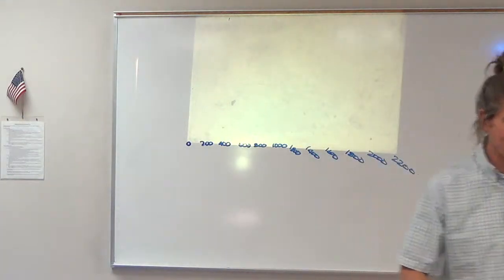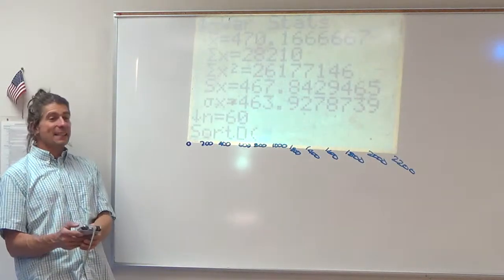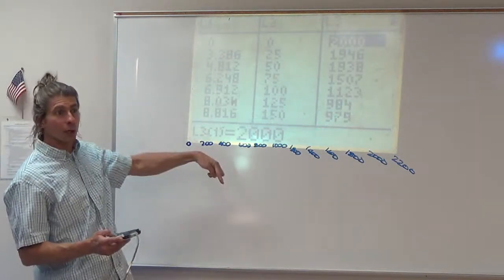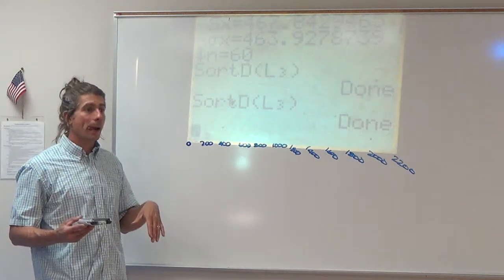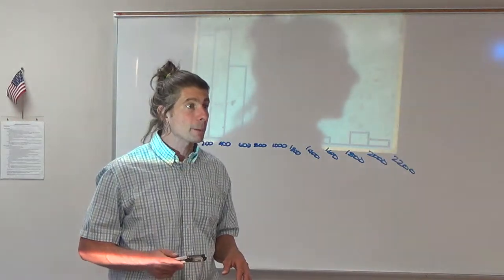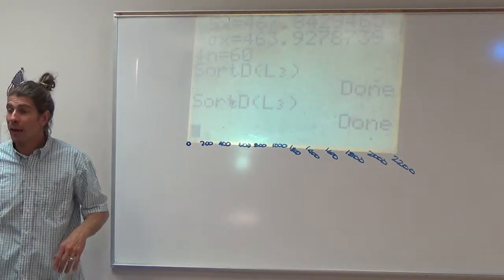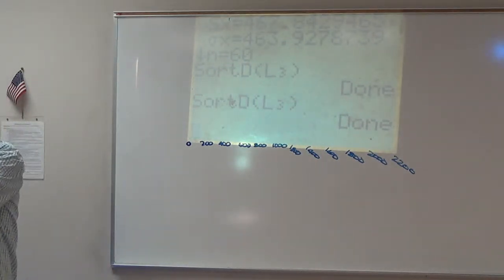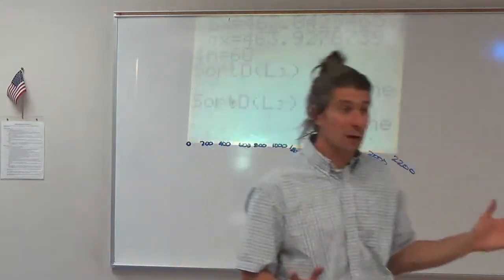4.29.14 (Wrapping Up Variation/Beginnings of Relative Position - part 4)